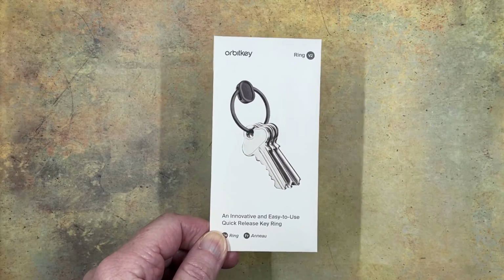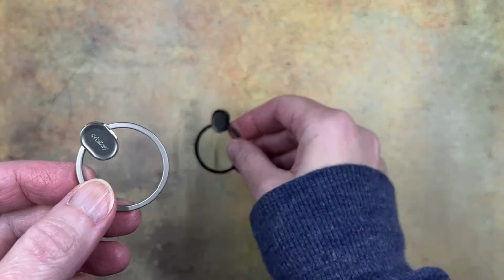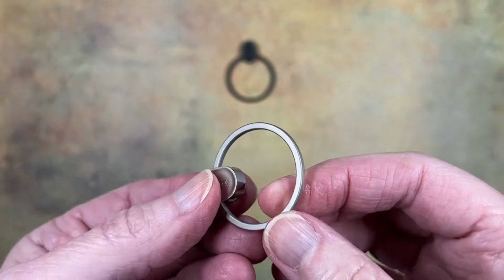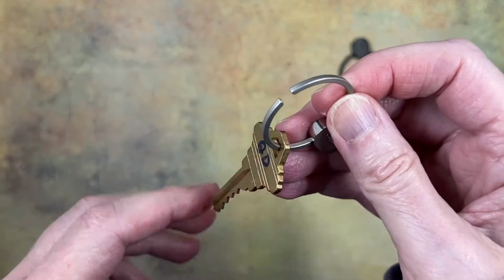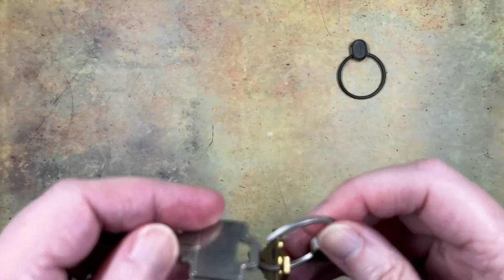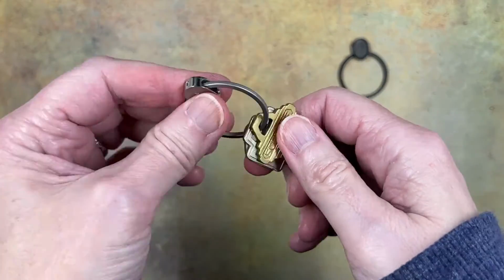Orbitkey Quick Release Key Ring Demo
This is a quick demo/video of the Orbitkey Quick Release Key Ring.